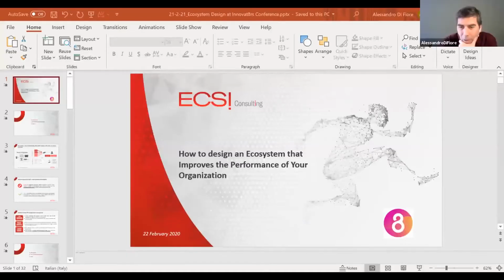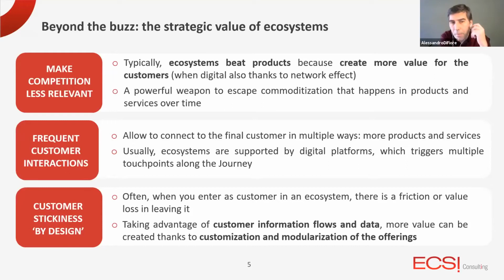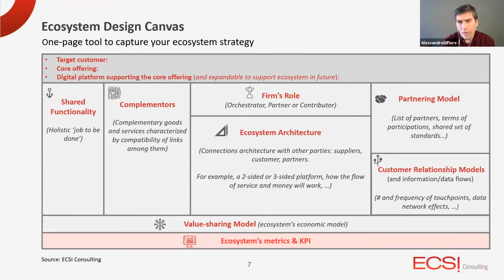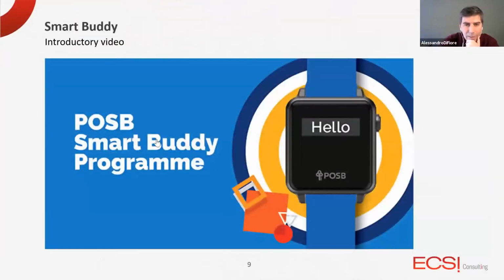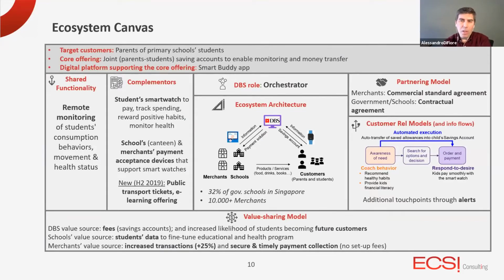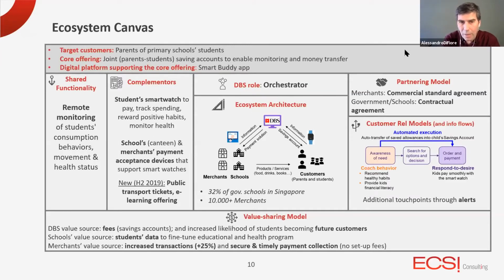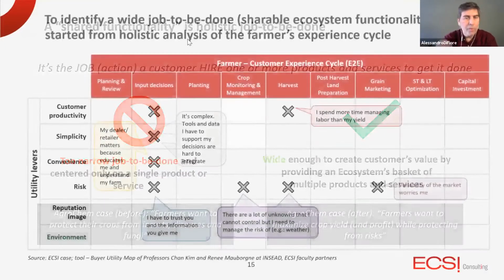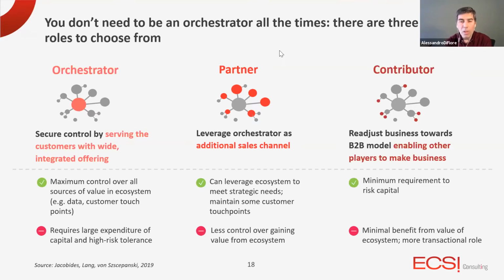How to Design an Ecosystem - Alessandro Di Fiore at Innov8rs 2021